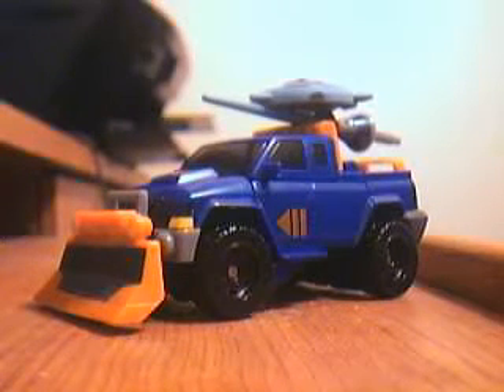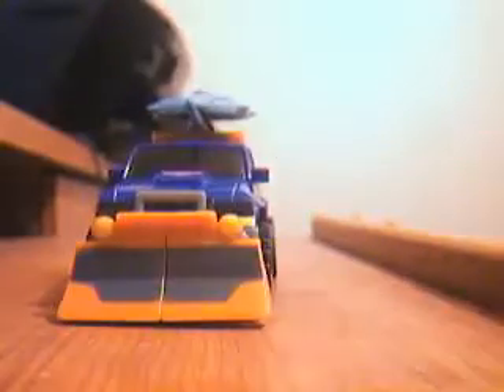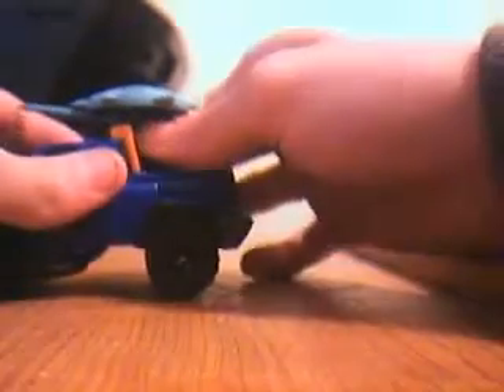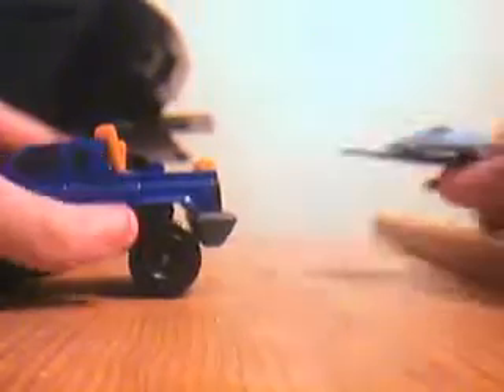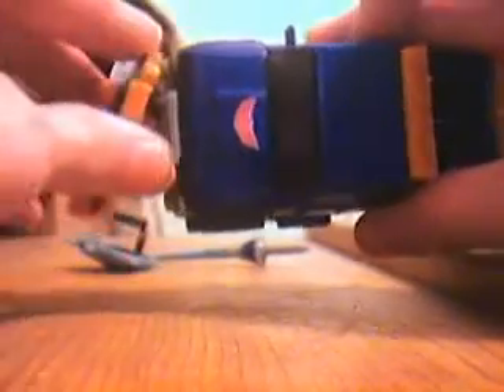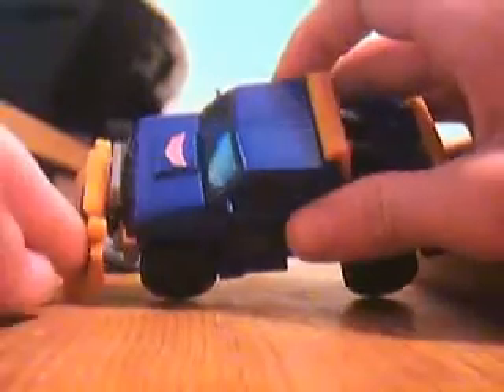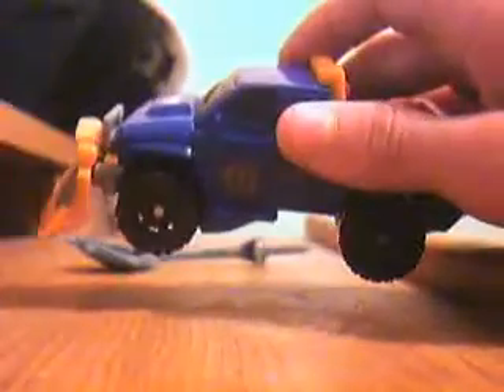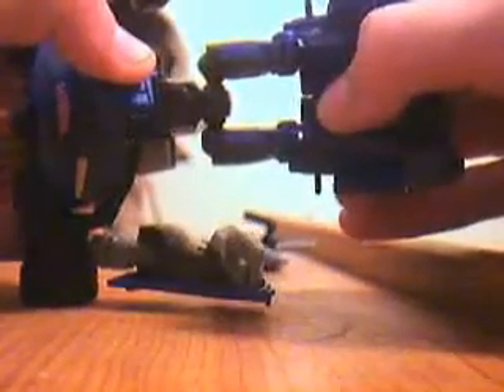transformers animated sentinal prime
he actually is pretty tall